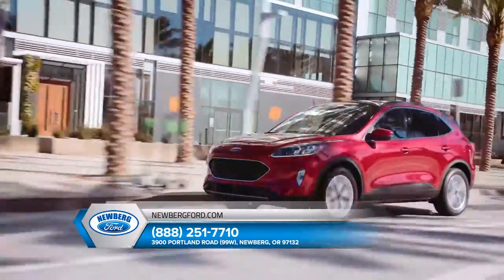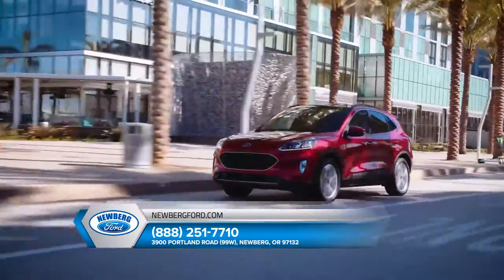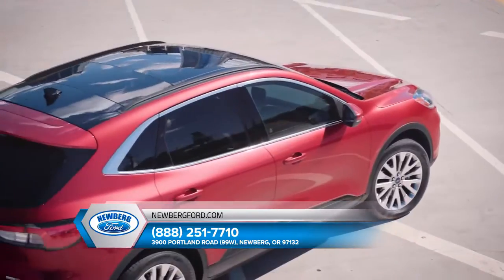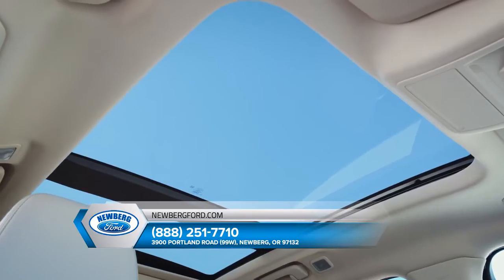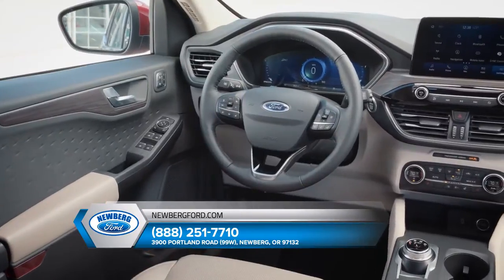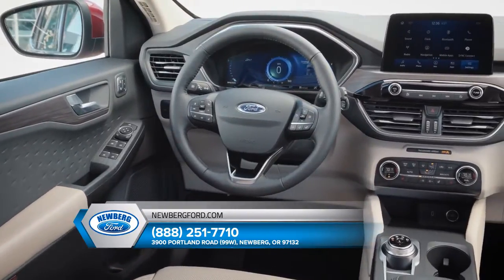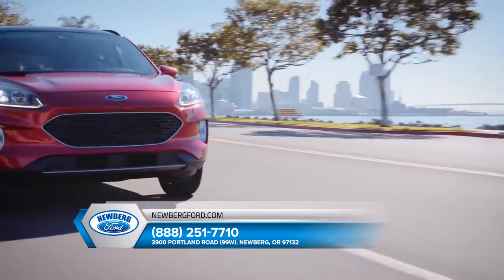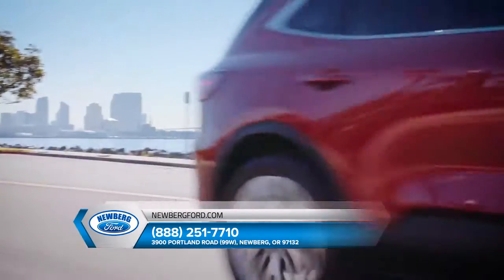2020 Ford Escape Newberg OR | New Ford Escape Newberg OR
Are you or someone you know in the market for a new Ford Escape? Are you near Newberg  OR? Then come to Newberg Ford today to pick out your new Ford Escape now! Newberg Ford, near Newberg  OR, takes pride in having the largest selection on new or pre-owned automobiles. Each of our staff has extensive knowledge of their inventory and are ready to help you!  At Newberg Ford, we strive to make buying or leasing a new or pre-owned Ford Escape a pleasant and rewarding experience. We promise you will be happy you didn't waste time with other dealerships after your experience with Newberg Ford. So come let us get you in the Ford Escape of your dreams today!